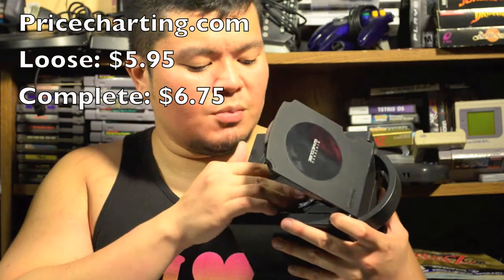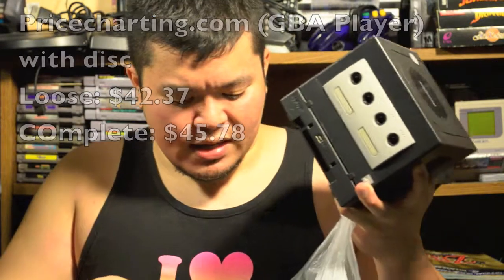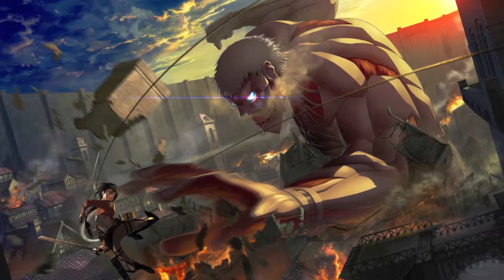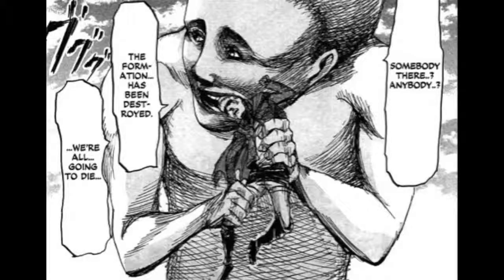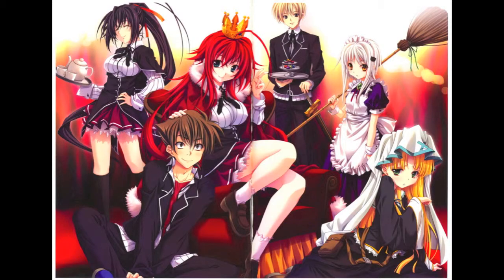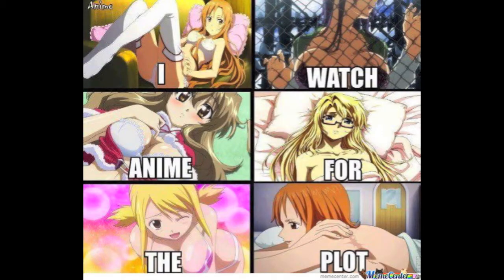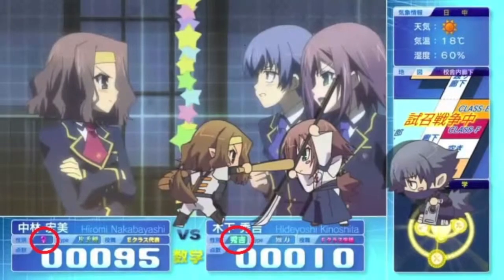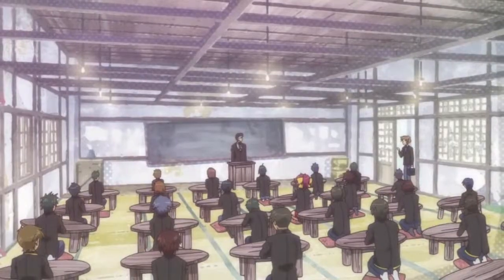Video Game Archeology 22- Small Pick Ups and Top 5 Anime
Another week's recap
Plus some extra ramblings...